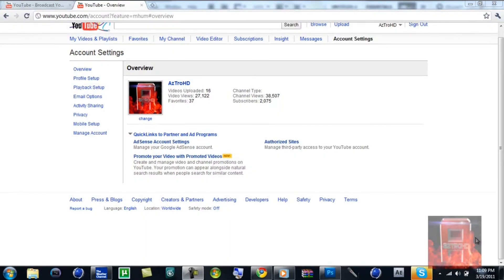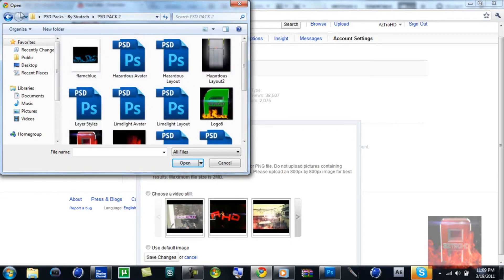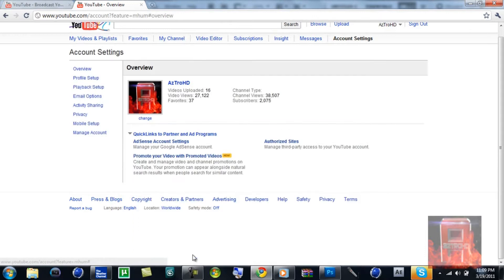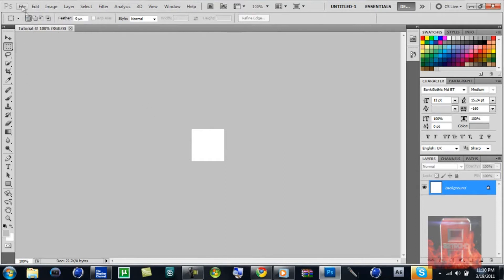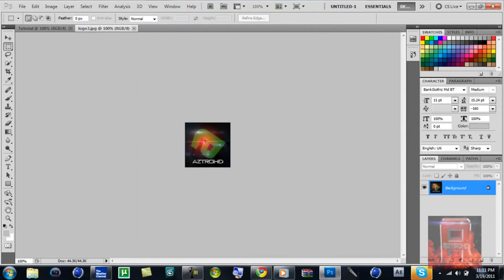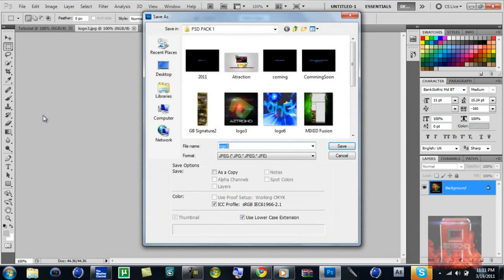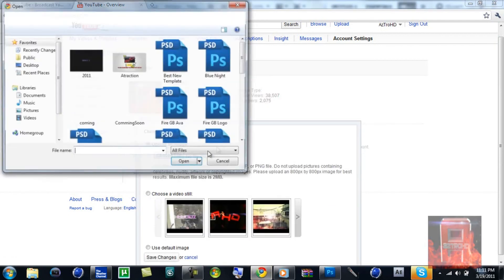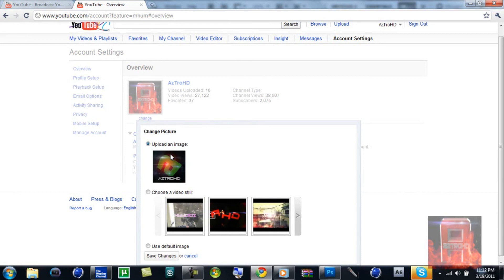How To Make Your Logo HD | (For Youtube)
READ DESCRIPTION
In this tutorial you will learn how to make make your logo "High Def".
Important

Make sure when you make a new logo for the height and width to be 88